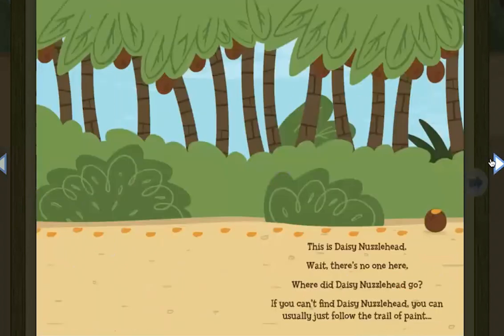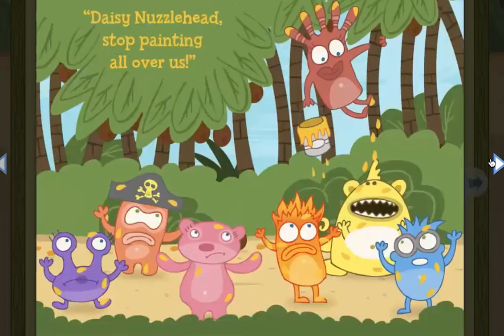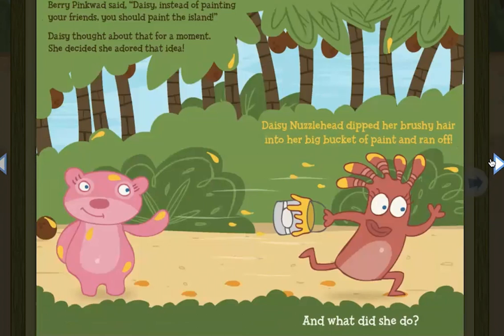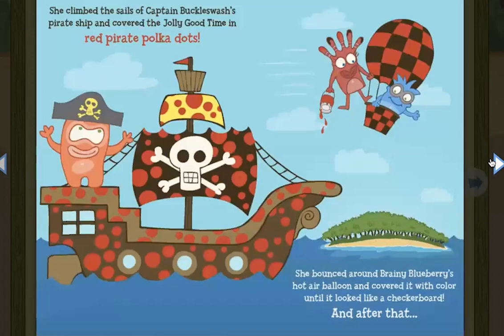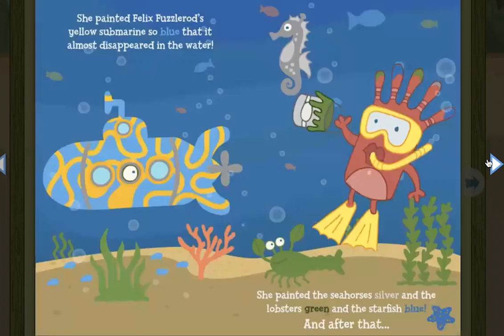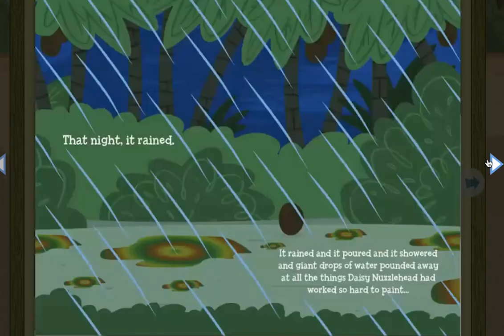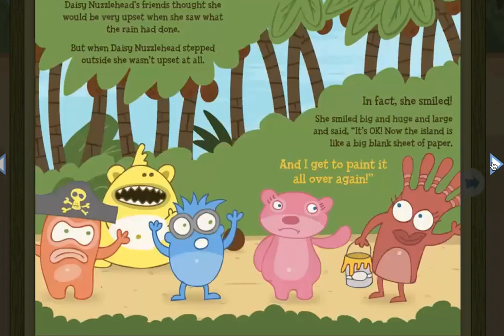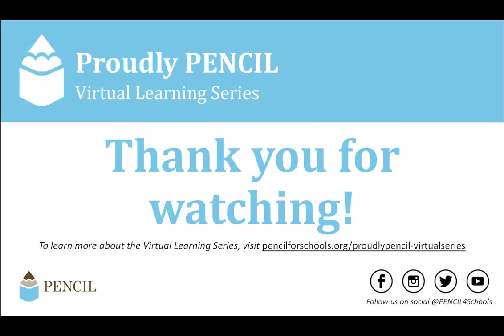"Daisy Nuzzlehead Paints Everything" read by Conley Chinn, Belmont University